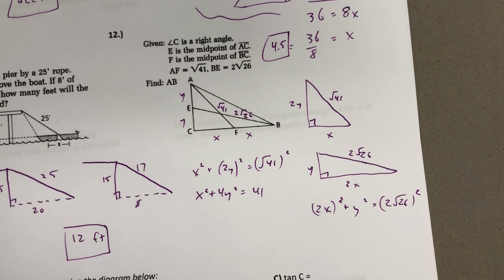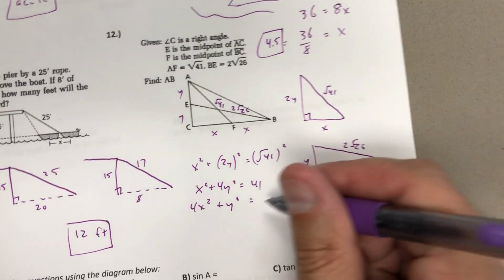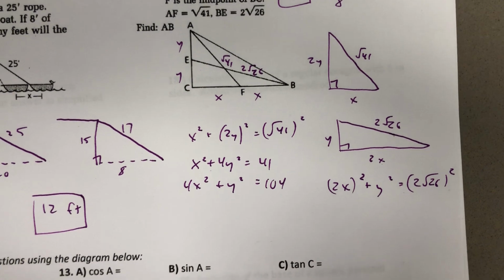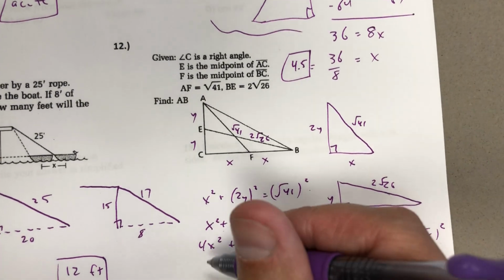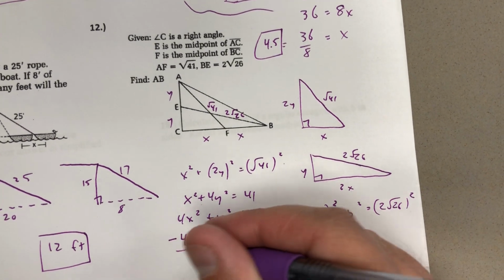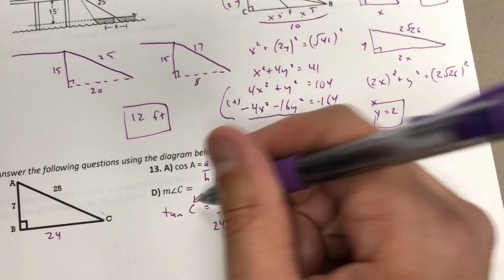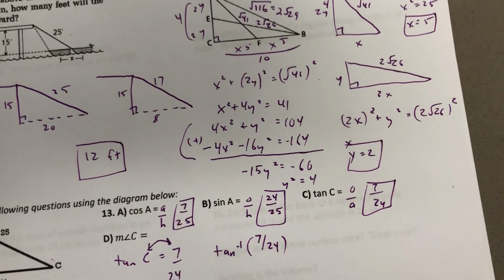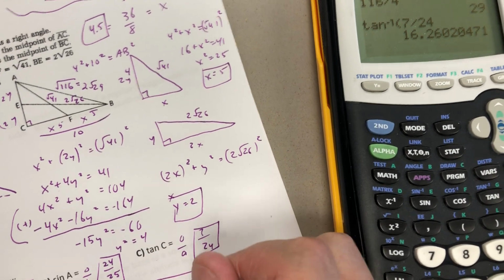Ch. 6 Review Solutions (Part II)